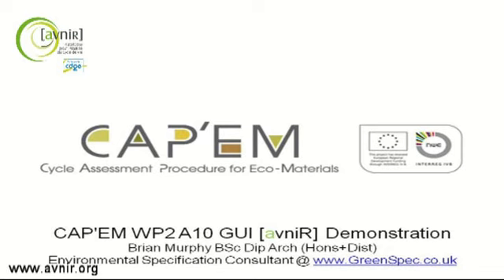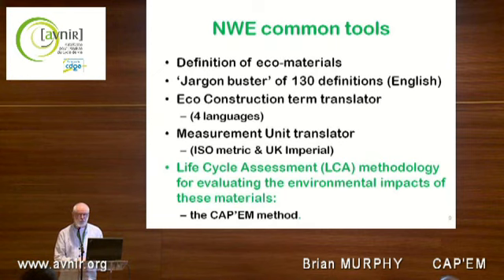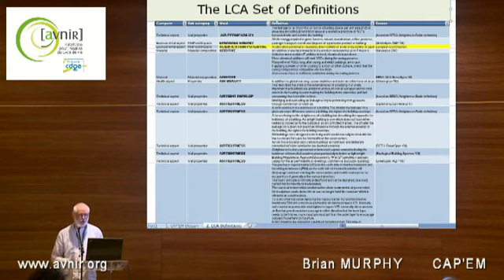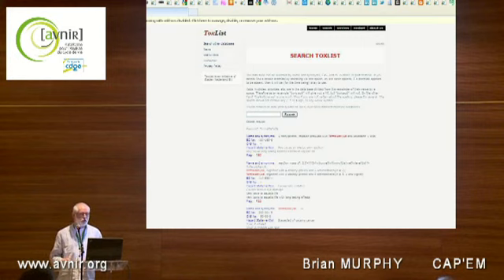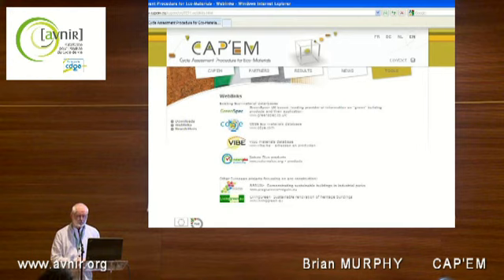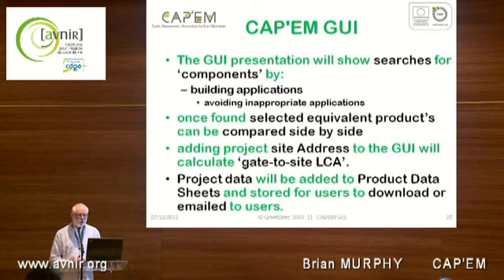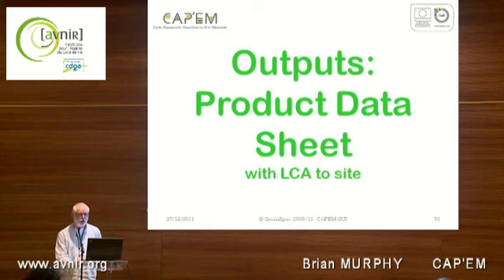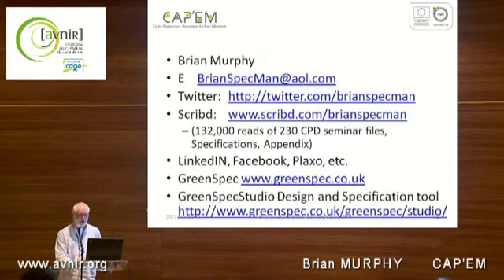Brian MURPHY, LCA [avniR] Conference 2011 - Making LCA information relevant: the CAP'EM database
Rendre les résultats d'ACV pertinents pour l'utilisateur final : la base de données CAP'EM
Making LCA information relevant to end users: the CAP'EM database